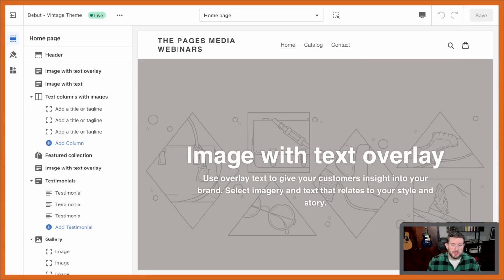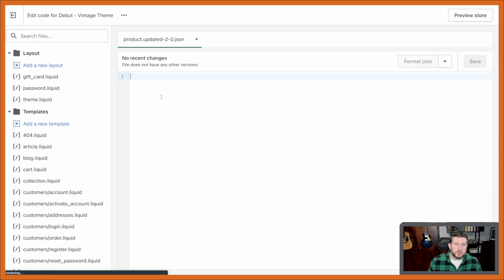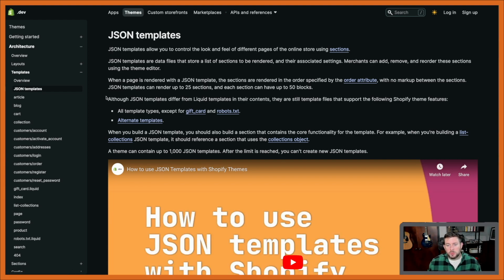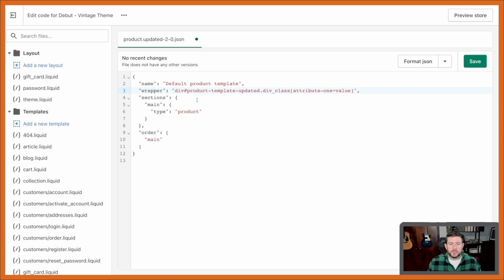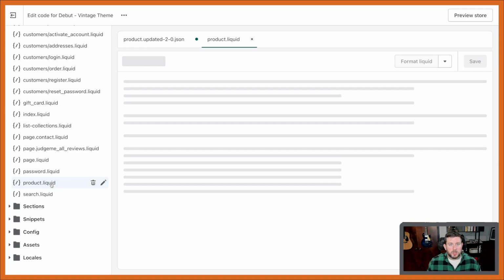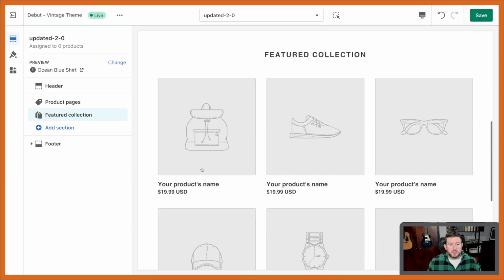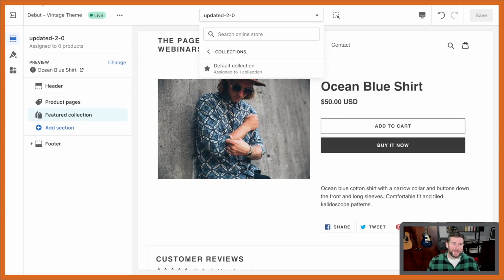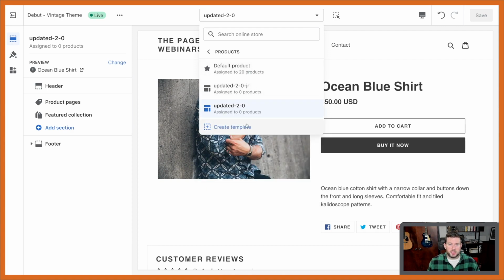Update an Old Shopify Theme with New Online Store 2.0 Templates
You can update your old Shopify theme to get the "sections everywhere" capabilities on product or collection templates, really any theme template, by adding JSON templates directly to your Shopify theme.

Whether you're a Shopify Developer or a merchant, adding Online Store 2.0 capabilities to your vintage theme can give you additional features without having to update your entire theme - which can be both time consuming and another financial hurdle.

Even when working on vintage themes, I now update most templates to be the new JSON templates because it provides merchants with better controls and options than the previous Liquid templates.

00:00 - Introduction
00:27 - Vintage Themes and JSON Templates
02:27 - Add a JSON Template to Vintage Theme
07:10 - Old vs New Way of Creating New Templates
09:07 - Closing